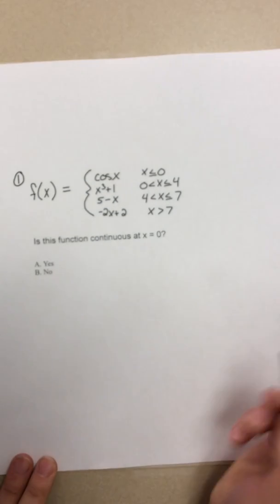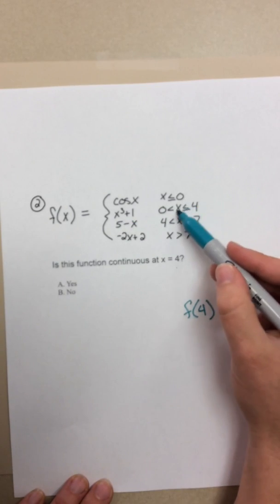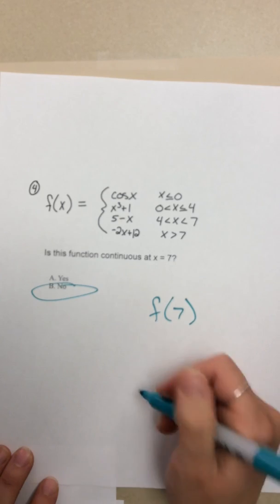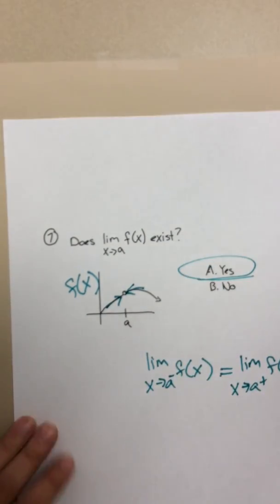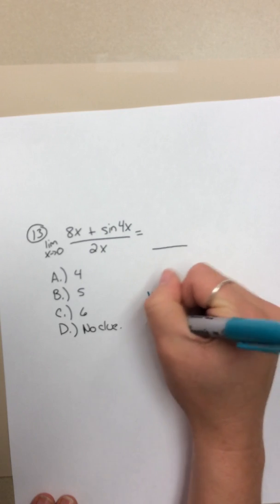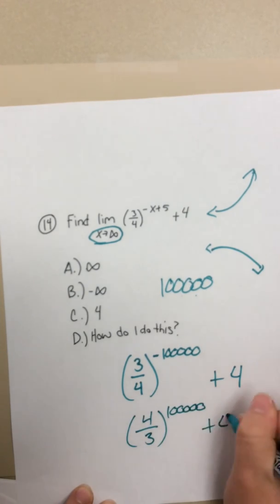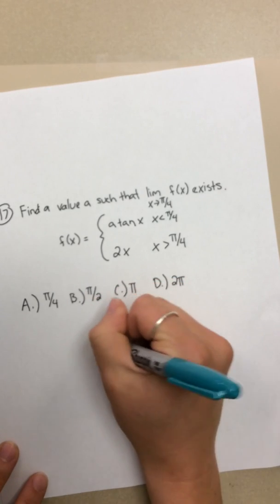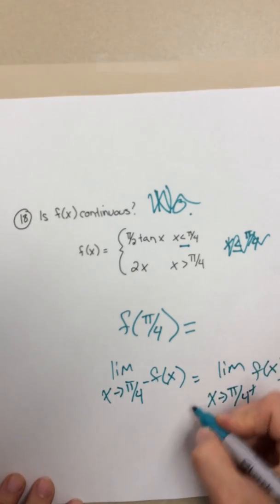Quiz 2 Review